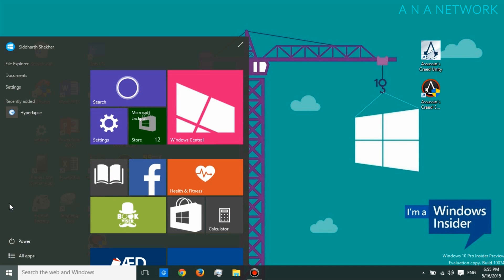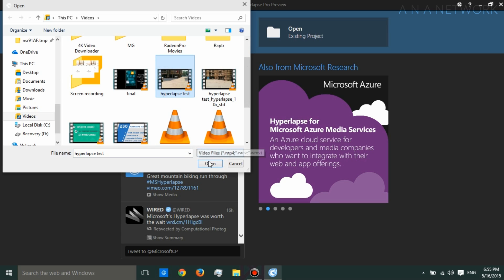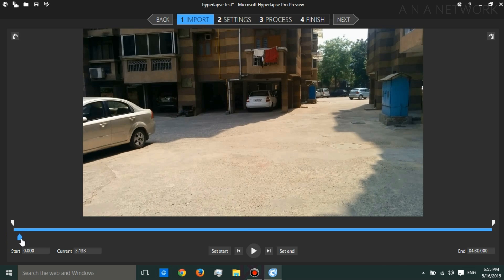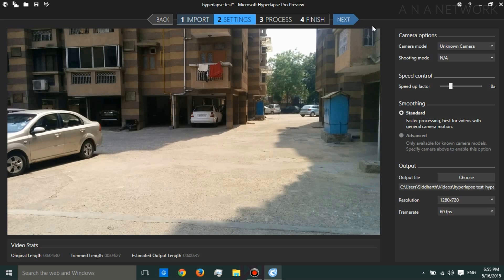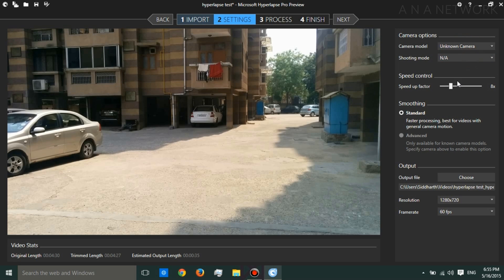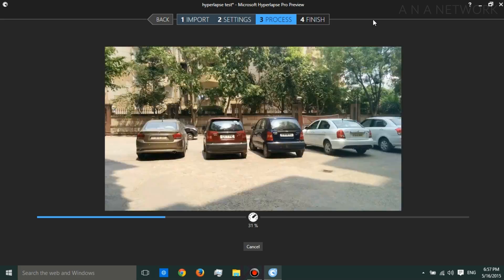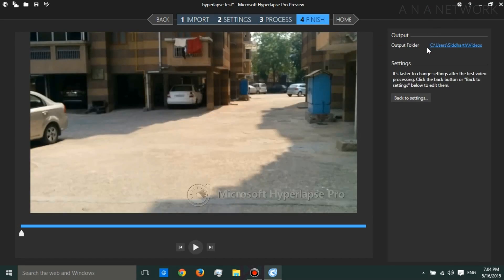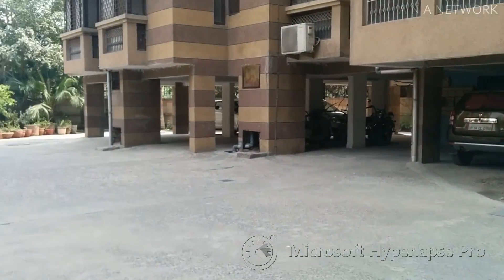Microsoft Hyperlapse Pro Preview for Windows PC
This Software is available for Systems running 64bit versions of Windows OS!
In this video I'll show you how the software looks and performs!!

You can convert any video into Hyperlapse using this Software!
Just Install the software and you are good to go!